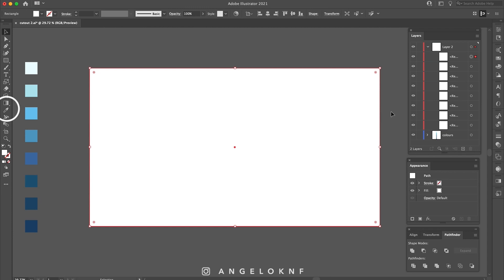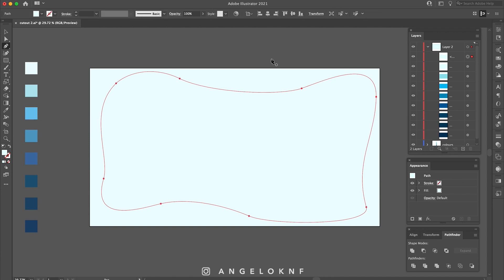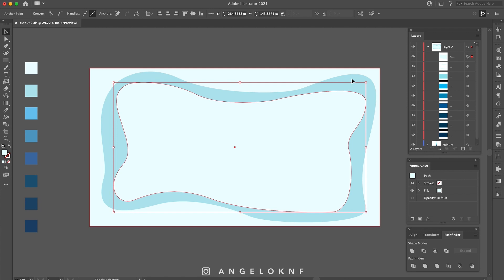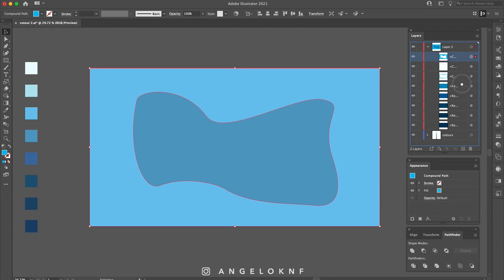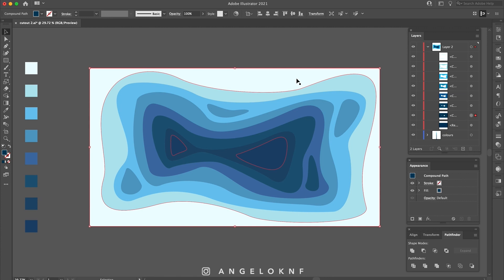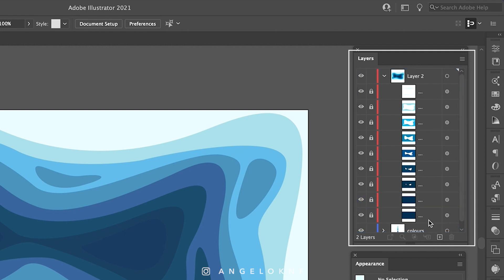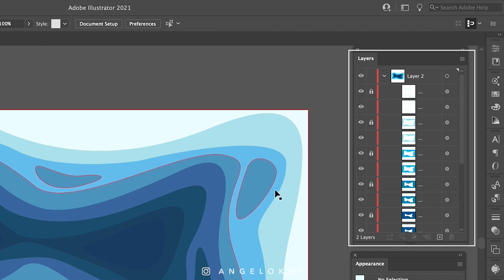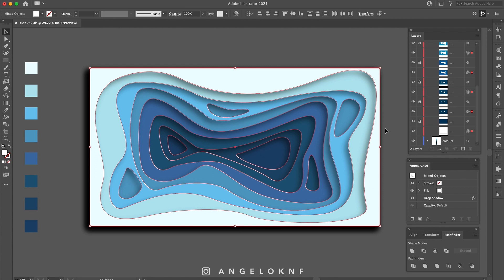Illustrator Tutorial - EASY PAPER CUTOUT EFFECT + Free AI file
Adobe Illustrator tutorial for realistic paper cut-out text effect.
In this video, I used a simple technique to add a paper cutout effect similar to this previous tutorial on my channel ) but not with text/lettering but an illusion design made with shapes created with the pen tool. In addition, the complete design was achieved with a drop shadow effect and by duplicating the layers for a shine illusion.

Cheers!! ✌️
A.